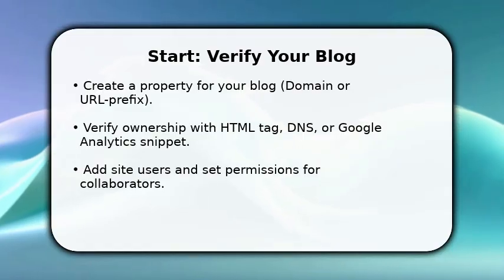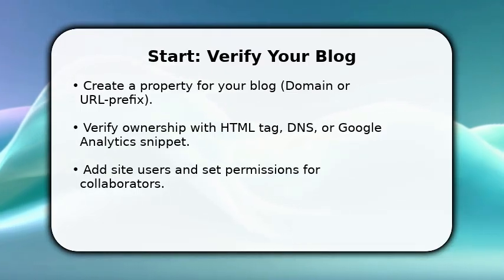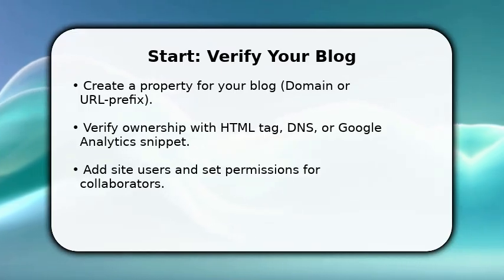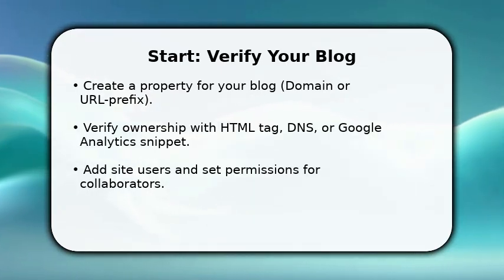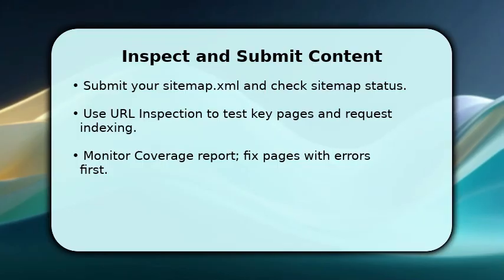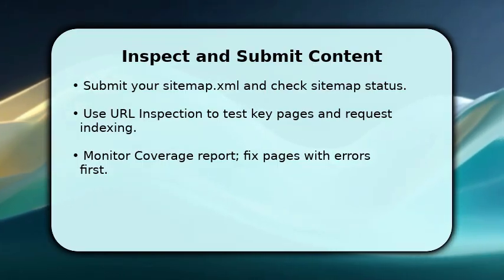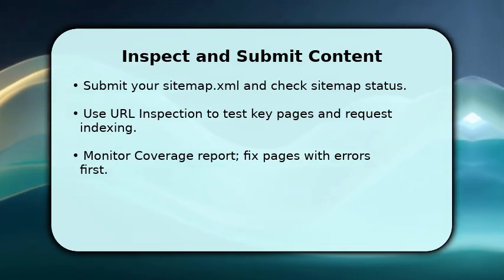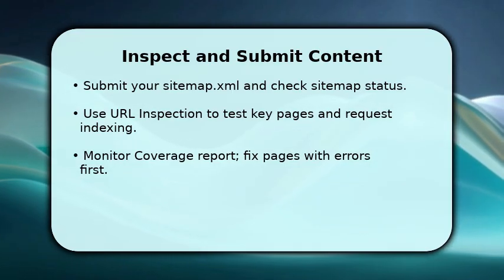How to Use Google Search Console for Blogger - Full Guide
Dive into the essential guide on leveraging Google Search Console for your Blogger site. Discover how to monitor, analyze and improve search engine visibility with expert tips tailored specifically for bloggers.

Google Search Console,